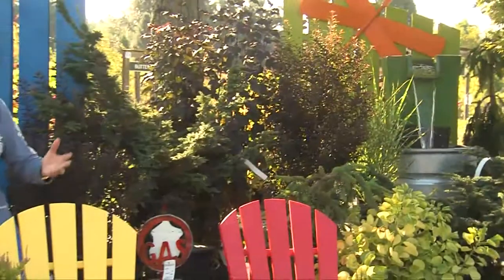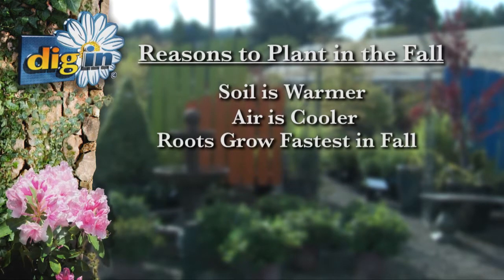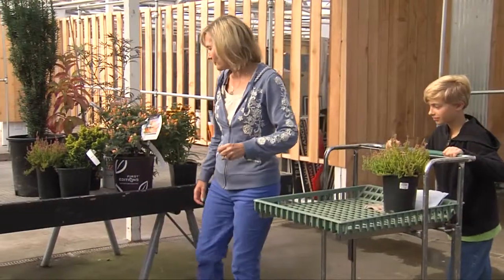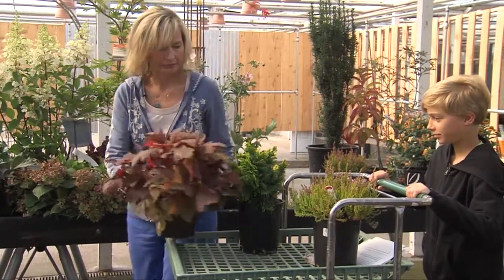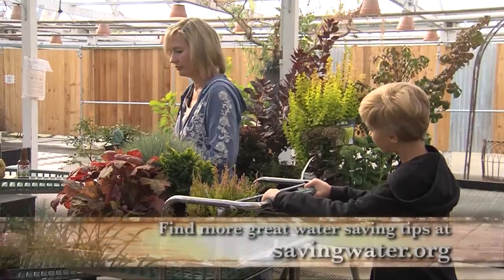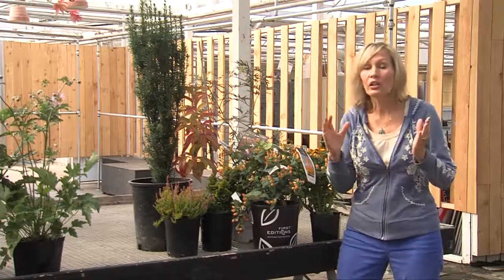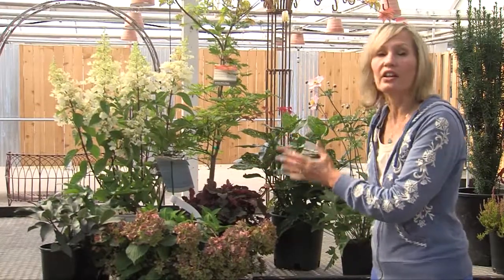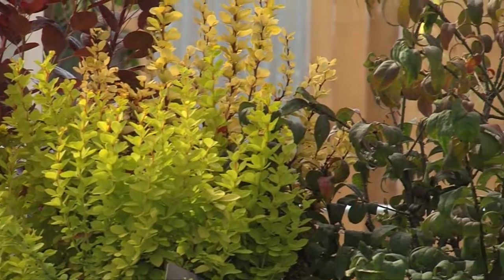Fall is for Planting!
Get trees, shrubs and perennials in the ground in September or October and you'll have tougher plants come next summer.

Plus, the autumn months bring:

Cooler temperatures and warm soil which are ideal conditions for planting,
Fall rains mean you don't need to drag your hose to water
AND many nurseries have sales
Choose the right plants for your garden by asking about the three "S's" in your garden.

Do you have shade from trees, fences or deep eaves?
Do you have lots of sun (at least six hours or more)?
What kind of soil do you have? Is it sandy, clay or a mix of both such as loam?
View Marianne's plant suggestions for sun, shade and combination of both:  Plant Combos for Year Round Beauty

Questions?
Ask the experts at the Garden Hotline